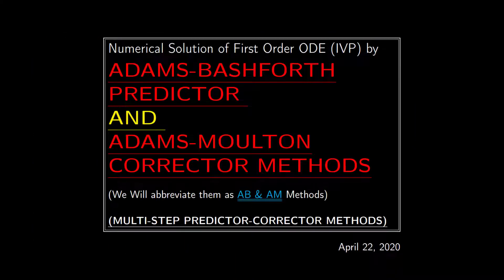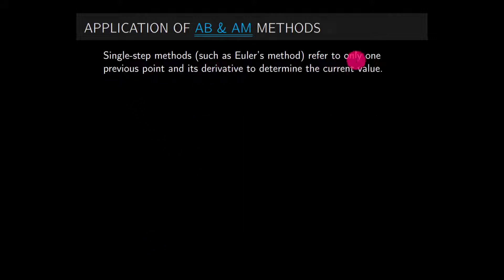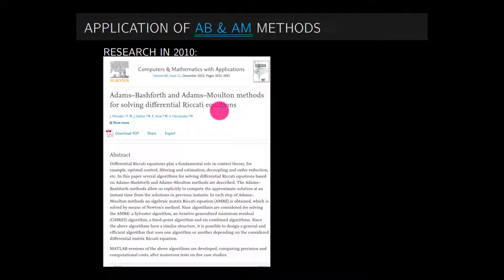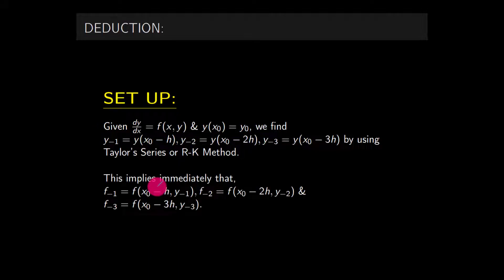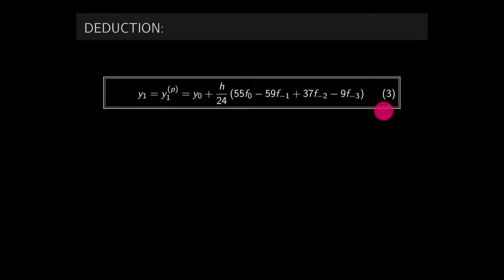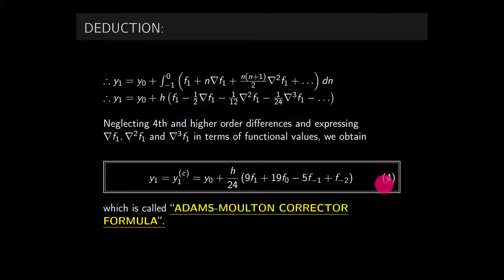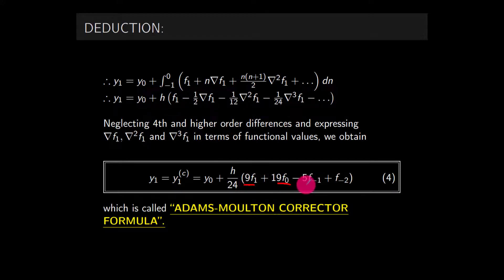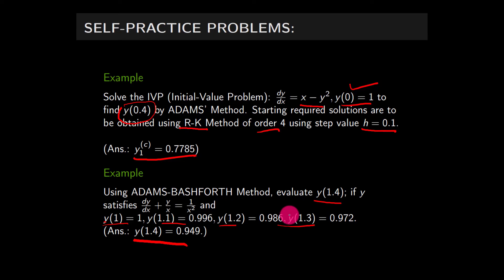ADAMS-BASHFORTH (PREDICTOR) | ADAMS-MOULTON (CORRECTOR) METHOD | MATHS TEASERS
The present video is made by keeping in mind, the curiosity of Students for the Applications of the Topics which they are studying or being taught.

Not only Grad Students, but also any Research Scholar or an independent researcher might get many insightful things from this Video.

The Video consists of worked-out Problem and Unsolved problems for self-practice too.

Hope, the content would be liked by every visitor.